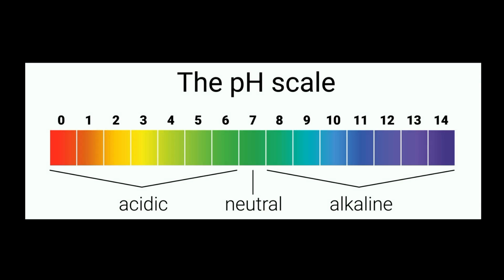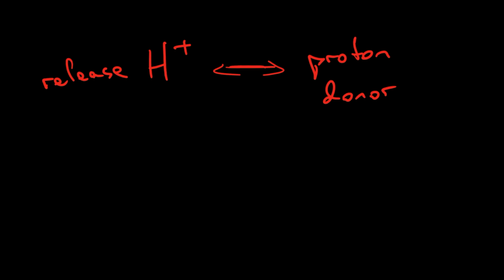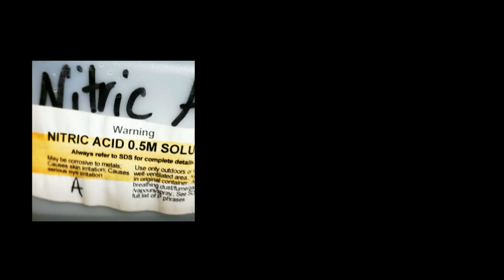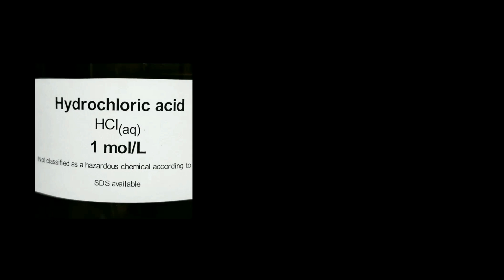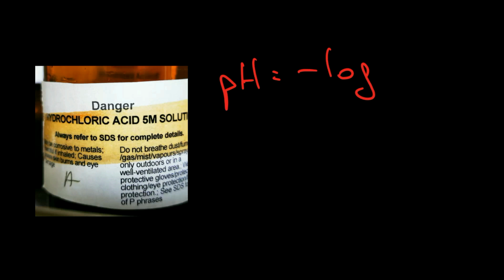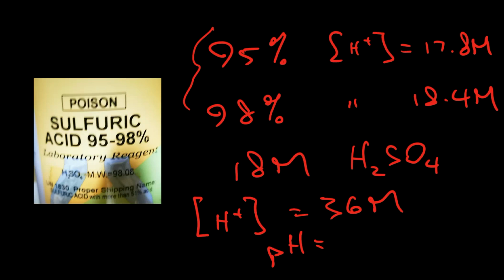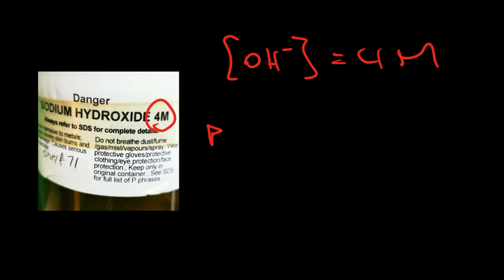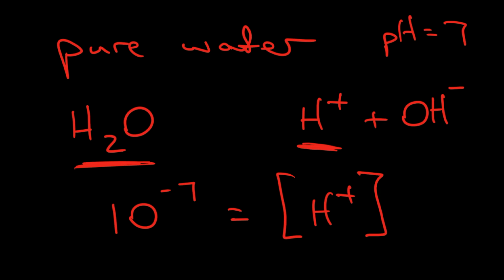The pH scale and calculating pH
You've likely heard of the pH scale - but what does it actually mean??? Time to find out, as well as how to calculate the pH of strong acids and bases. Not weak acids and bases - that's more involved and will be a video for another day  :)